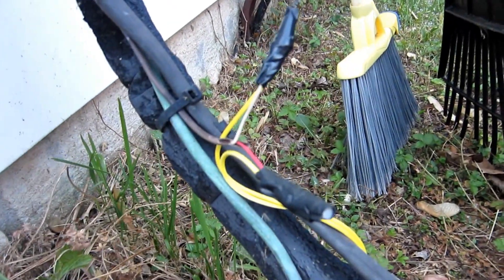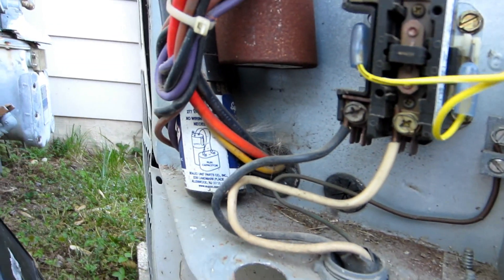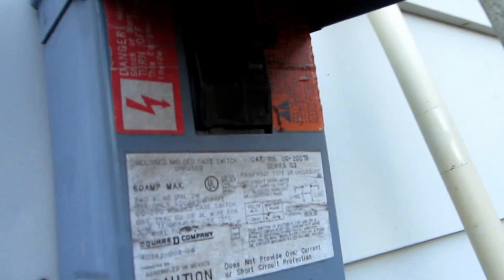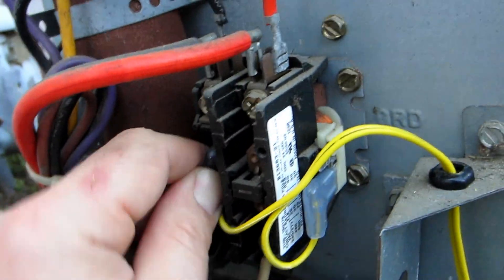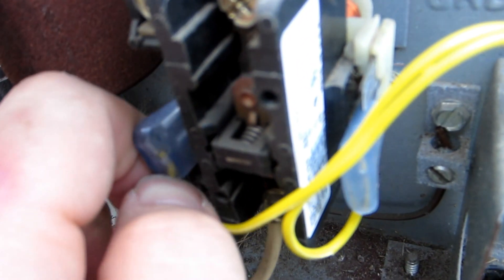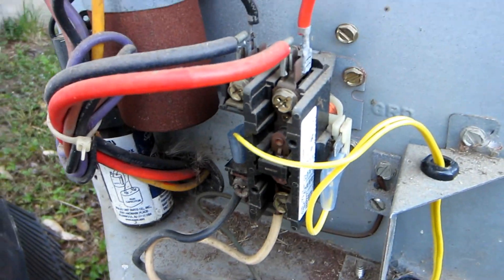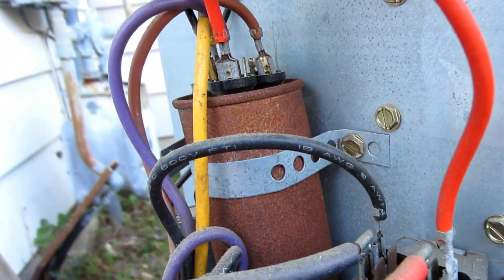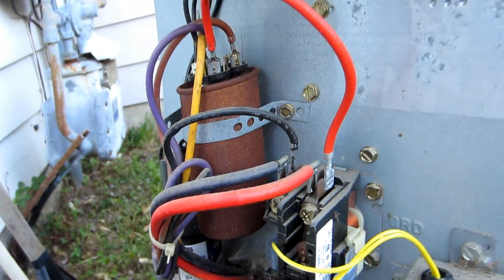CCBC HVAC Open Lab "No Power at Thermostat" #4, 4-19-2012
The repair of the control wire to condenser.